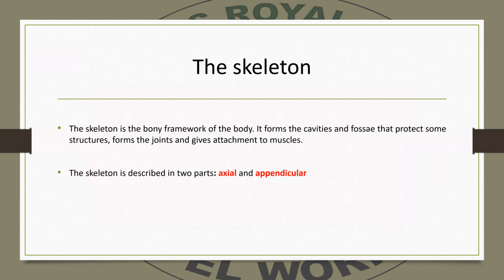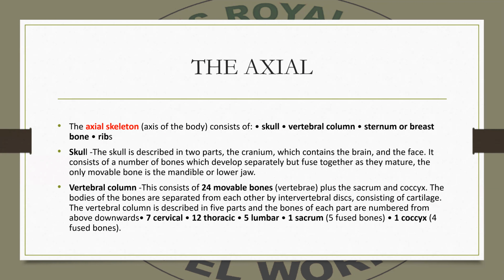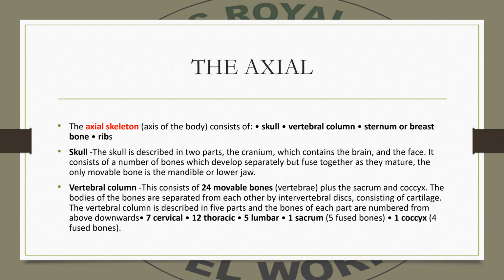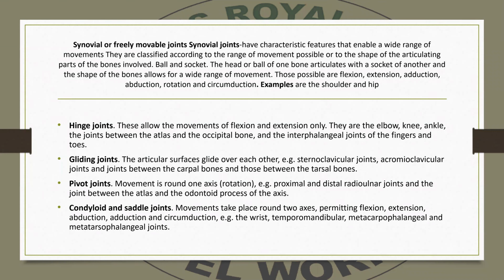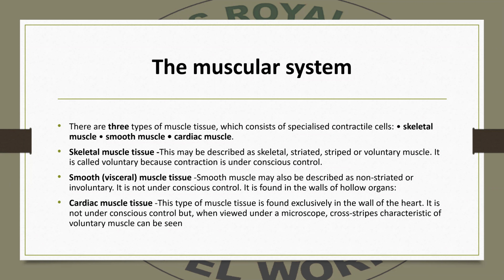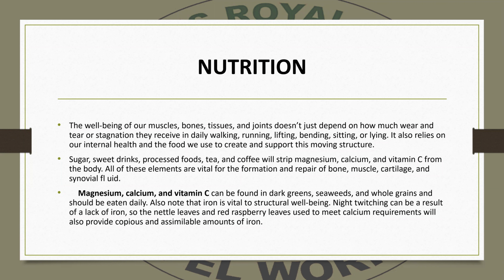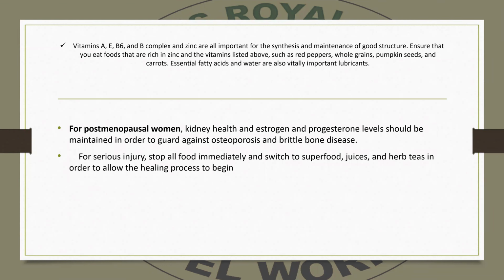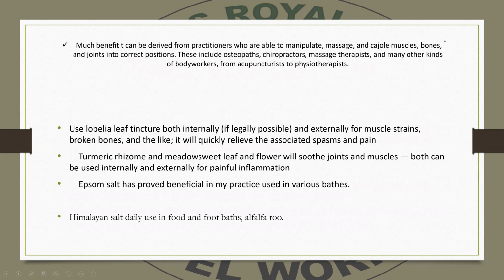Human Skeletal System